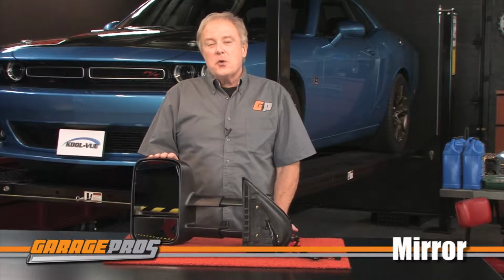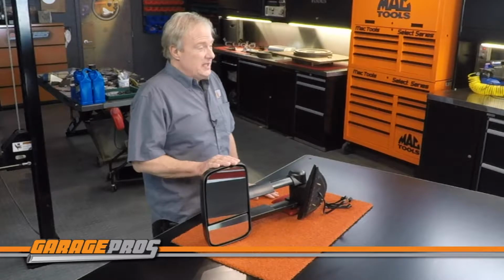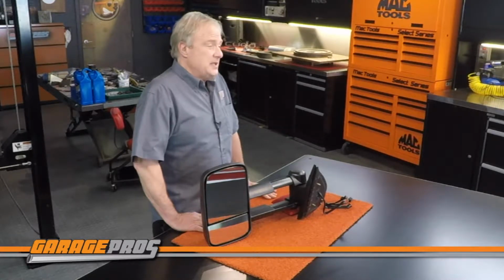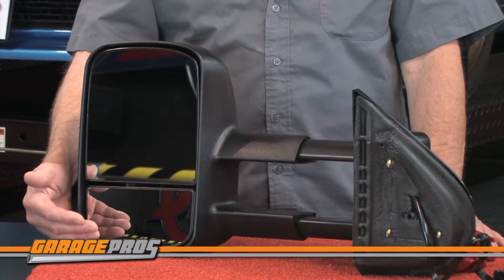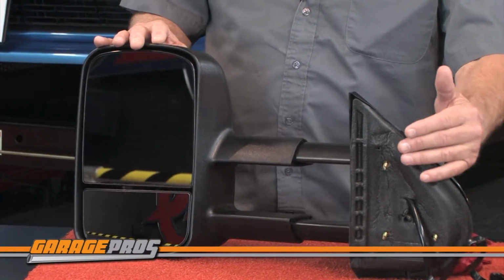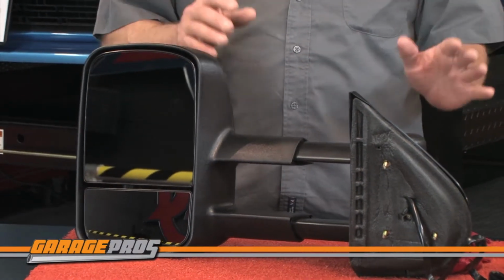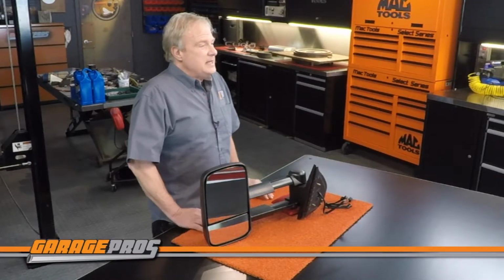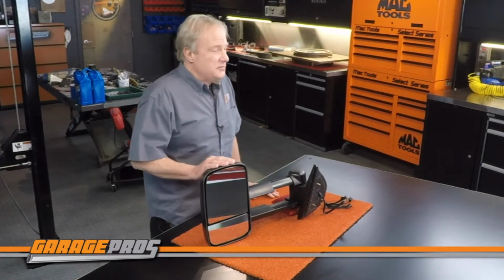2007 to 2013 Chevy Silverado Towing Mirror from Kool Vue CV41EL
GaragePros look at sideview mirrors from Kool Vue for 2007 to 2011 Chevy Silverados.  Watch while Paul Tapie´ reviews this quality replacement part and helps save you money by doing it yourself.